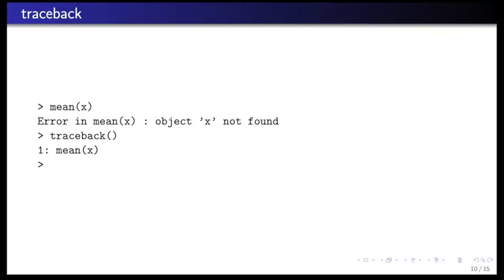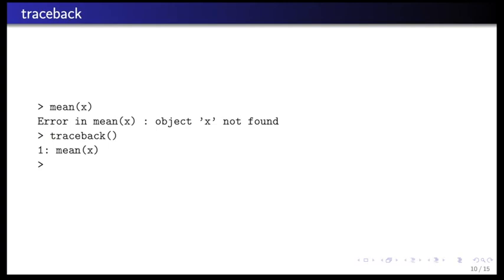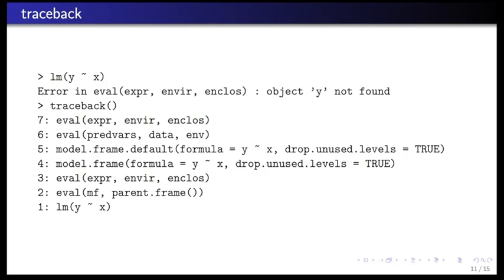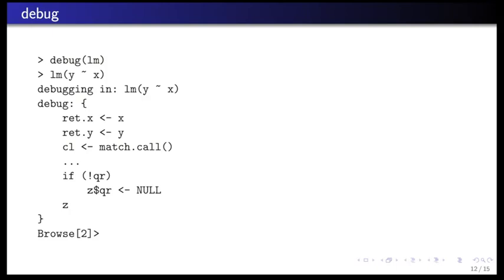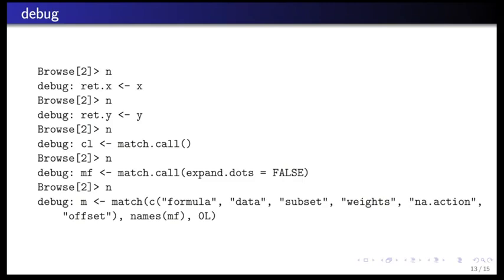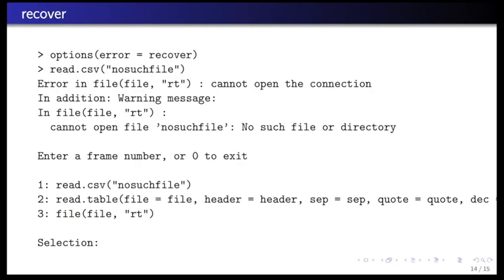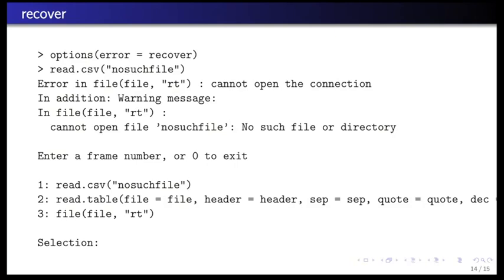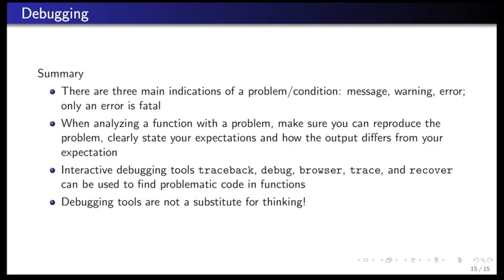3 11 Debugging Tools Part 3 in R